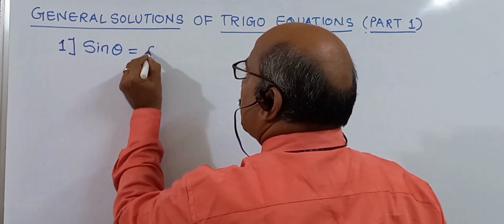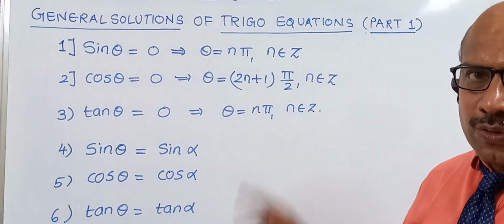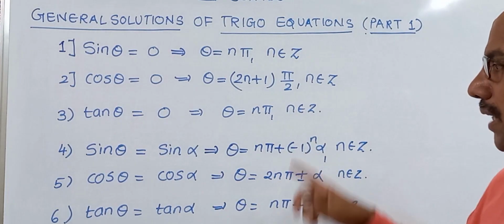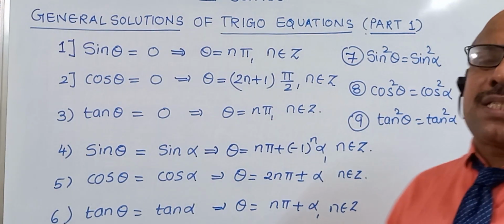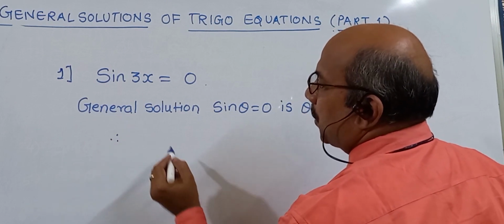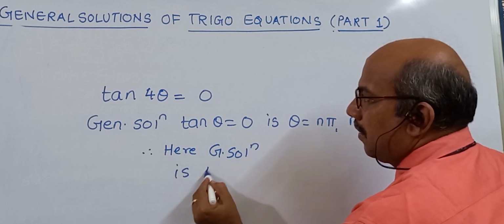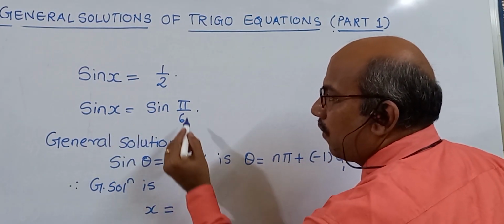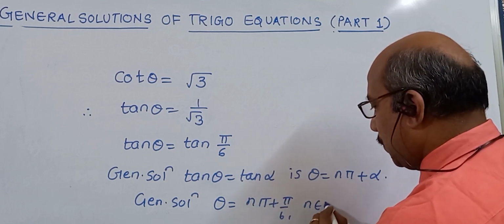Trigonometric function STD XII. Cbse, HSC board .GENERAL SOLUTIONS OF TRIGO EQNS. amazing concepts.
Unbelievable never seen before short cuts, solutions & concepts of mAThs by AT sir.25 years of teaching experience in reputed colleges and top coaching institutes of Mumbai. His number of students are now IIT graduates and high professionals.Videos to help teach all types of students.Making mAThs fun and very easy for all the students scoring in high competitive exams at your fingertips.Motive is to help all the students from India.
Jai Hind.